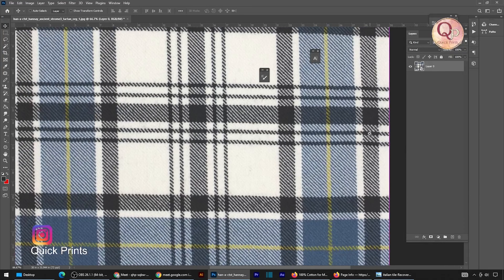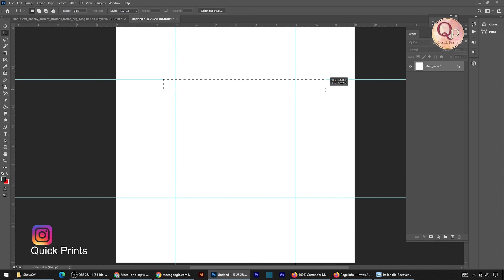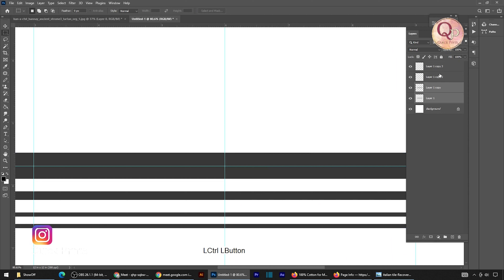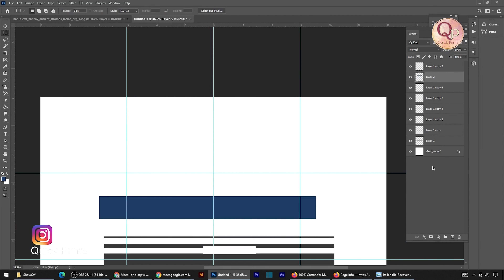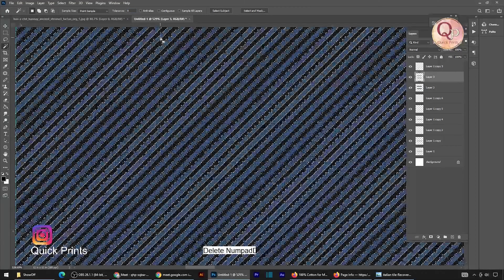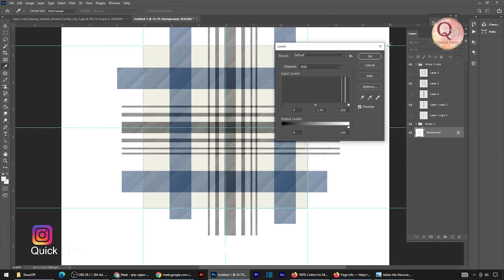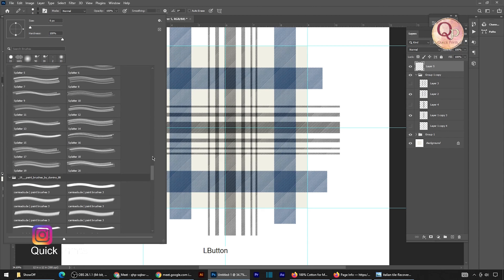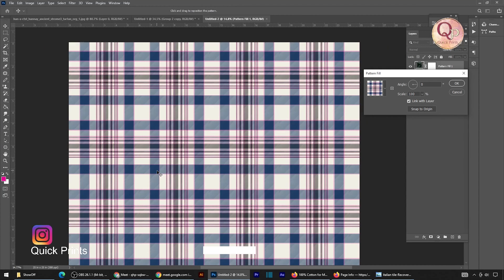TWILL PLAID TUTORIAL